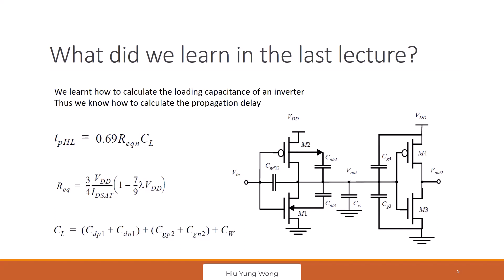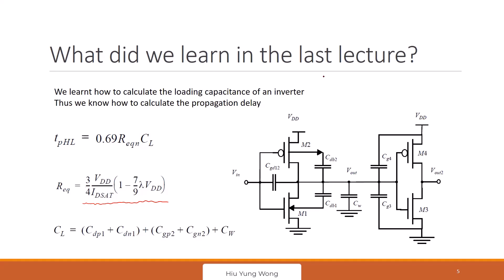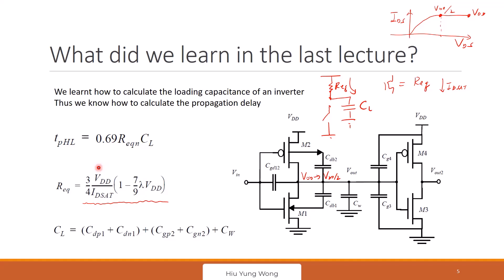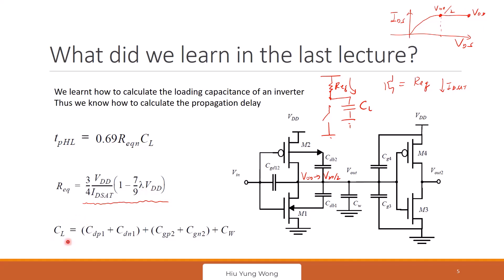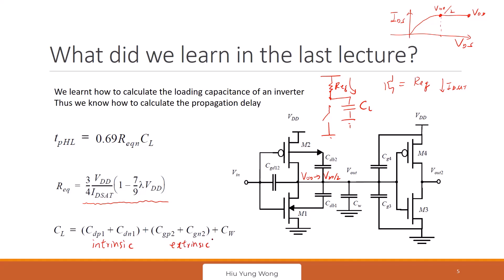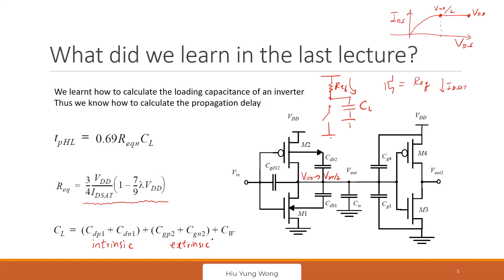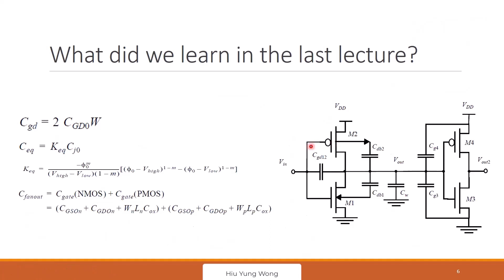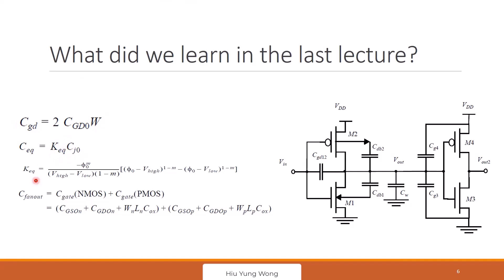L12-A Summary of CMOS Inverter Delay Calculation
Summary of resistance and capacitance calculations for CMOS inverter delay